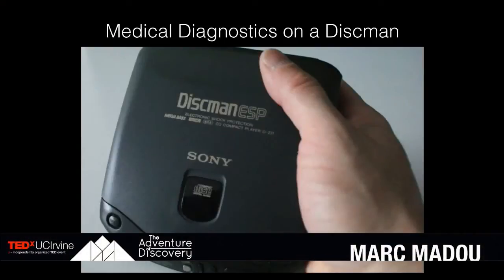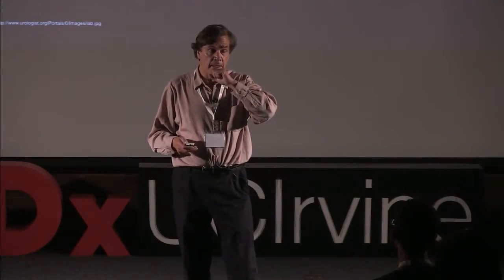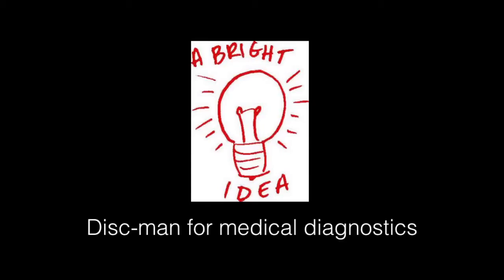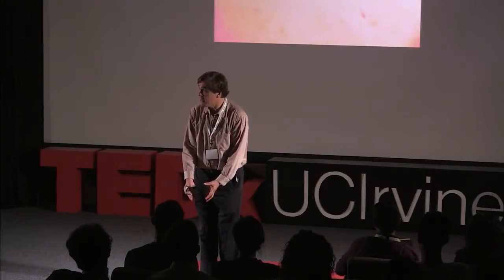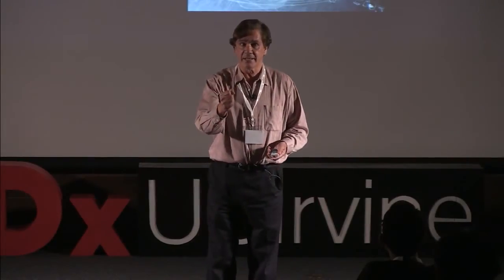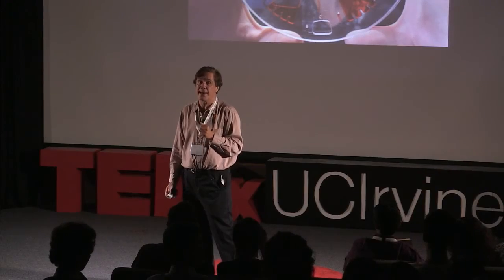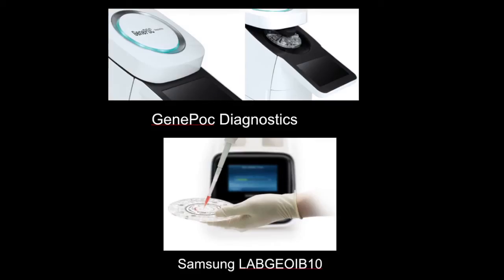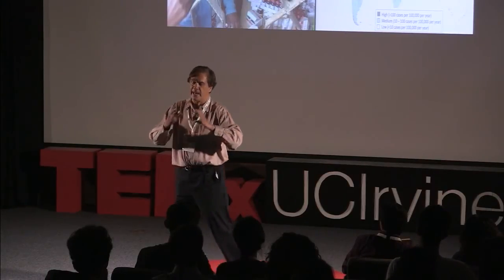Your CD player as a medical diagnostics device | Marc Madou | TEDxUCIrvine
This talk was given at a local TEDx event, produced independently of the TED Conferences. Listen to Marc Madou talk about how his research team was able to transform a CD player into a Medical Diagnostics Device.

Before joining UCI as the Chancellor’s Professor in Mechanical and Aerospace Engineering (MEA), Dr. Madou was Vice President of Advanced Technology at Nanogen in San Diego, California. He specializes in the application of miniaturization technology to chemical and biological problems (BIO-MEMS). He is the author of several books in this burgeoning field he helped pioneer both in Academia and in Industry. He founded several micromachining companies and has been on the board of many more. Some of Dr. Madou’s recent research work involves artificial muscle for responsive drug delivery, a compact disc-based fluidic platform and carbon MEMS, the two latter fields were pioneered by Dr. Madou. At UCI Dr. Madou works on carbon-MEMS, a CD based fluidic platform, artificial muscle for responsive drug delivery and integrating fluidics with DNA arrays as well as researching label–free assays for the Molecular Diagnostics platform of the future. He currently leads UCI’s efforts in Advanced Manufacturing and in Educational Outreach in Advanced Manufacturing. To find out more about those recent research projects,